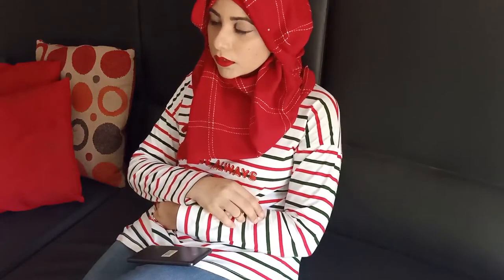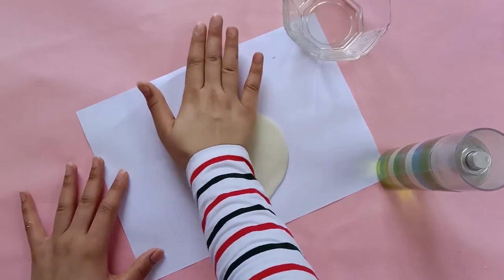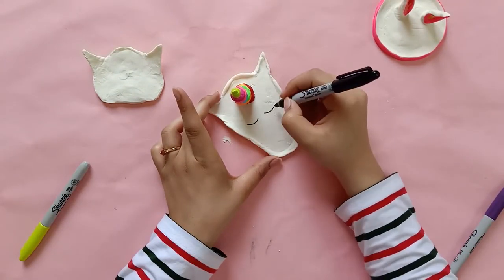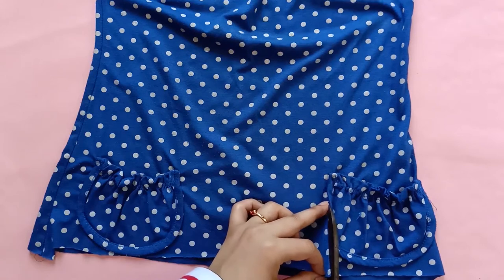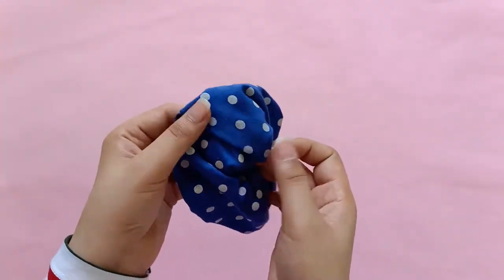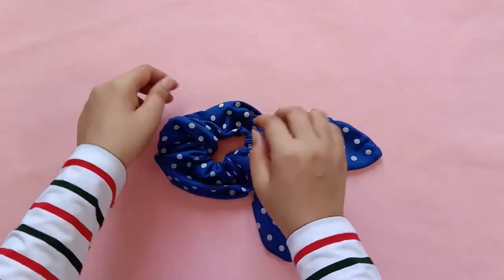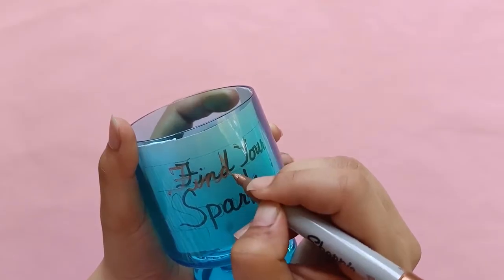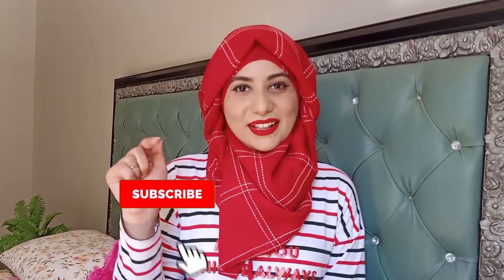DIY when bored in the house - Part 1 (what to make when you are bored)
In this part one of my short series on things to do when you are bored at home, I am sharing some fun and easy DIYs that you can make when you have nothing to do. These DIYs can be made with things that you have at home (most probably). The Coronavirus pandemic has been quite tough but it has also been liberating. There is so much time on our hands which we can use to do whatever we like while at home.
In this DIY video, I share a recipe for homemade air dry/modelling clay. I use this air dry clay to make   adorable trinkets for your jewellery. I also upcycle old clothes to make super trendy scrunchies. I show you a tutorial on how to make a candle with an inspirational message. And at the end, I share a diy for a flower cushion by upcycling an old tshirt.

These DIYs are perfect to make when you are bored at home. They are easy and affordable and will add some fun to your day.

I hope you enjoy creating these things while you are quarantined at home. Let me know how these turned out for you in the comments section below.